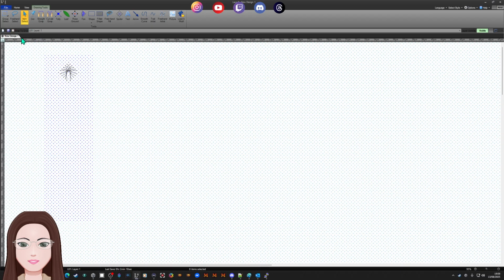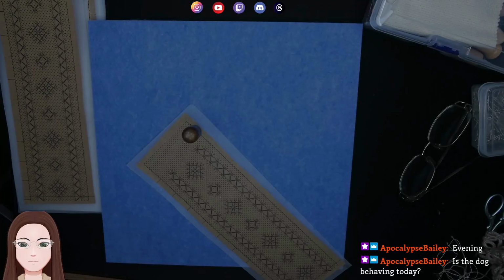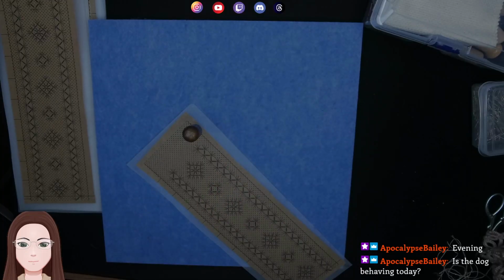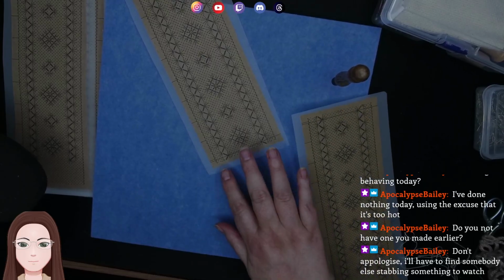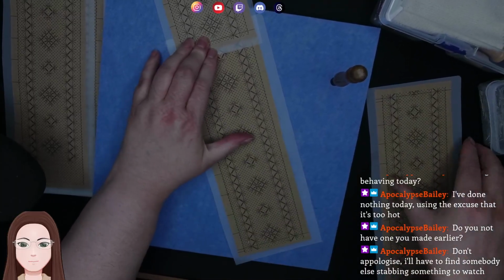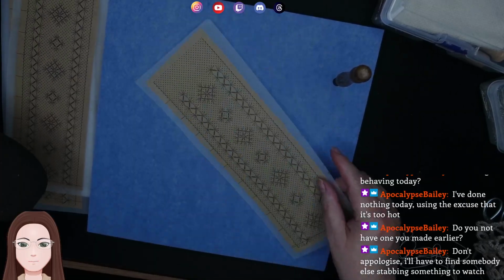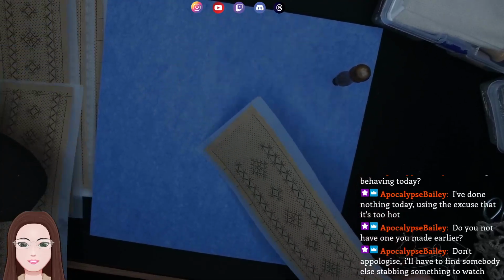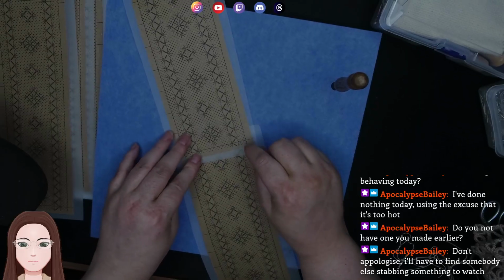Twitch stream 13/08-25 - the prickening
well, we got 2 lots of 1m strips to prick, and well, takes a while.. but its also like 9 million kelvin here in the UK today, so, i had to give up early i just had no energy left.